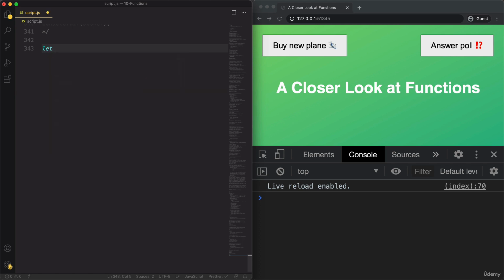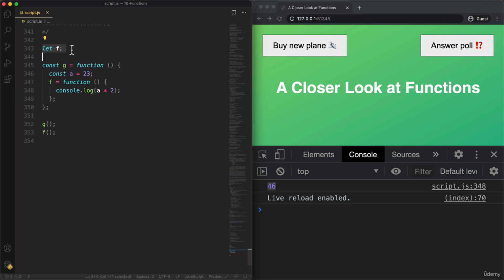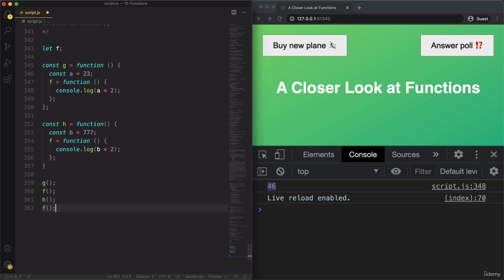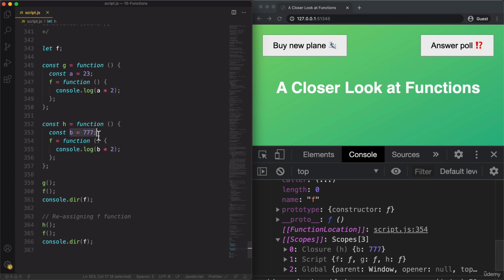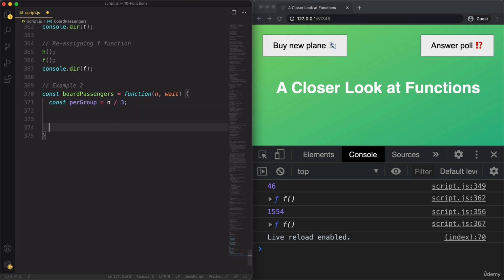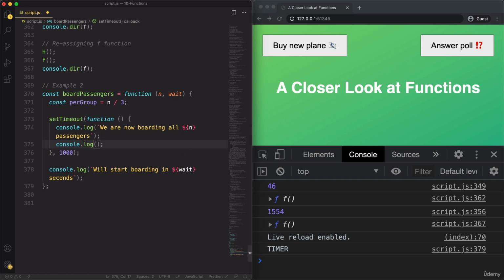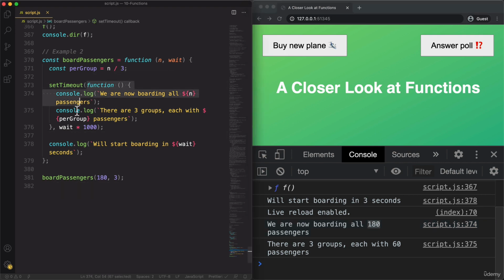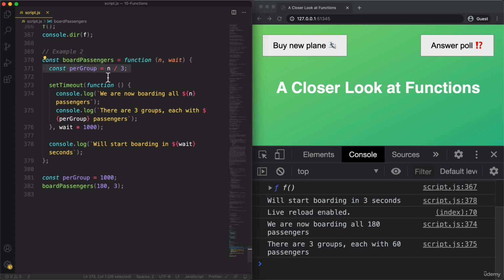138 More Closure Examples